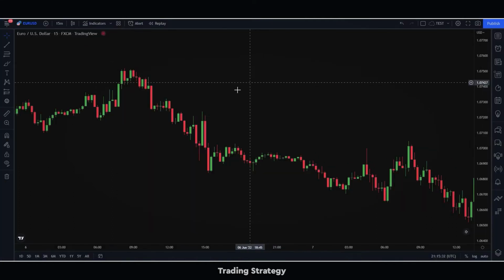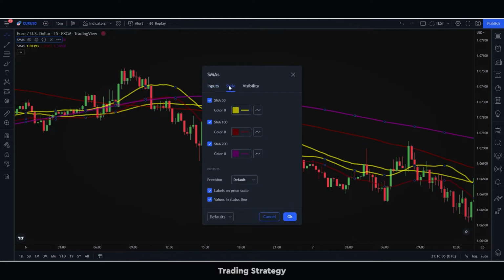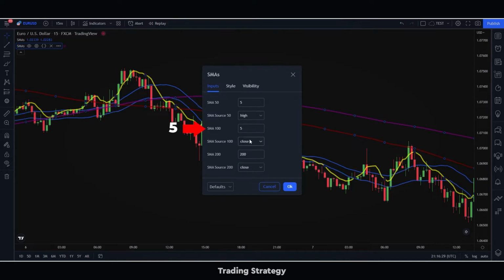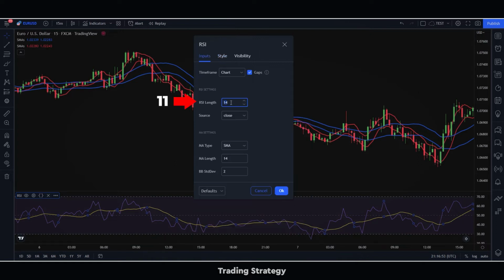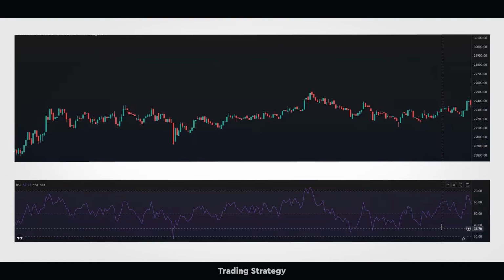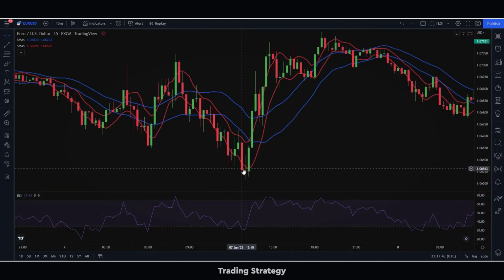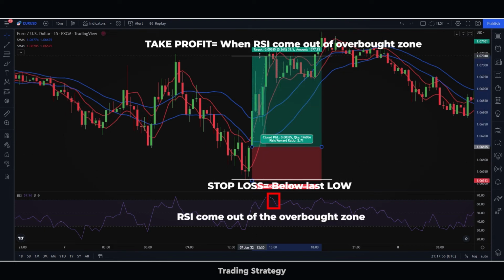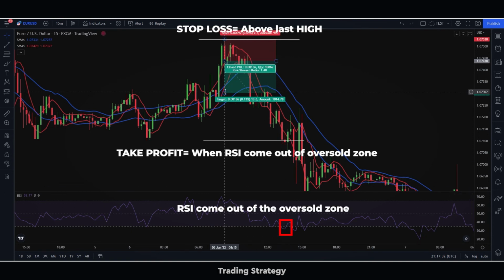15 Minutes Simple Trading Strategy For BEGGINERS That Actually WORKS!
In this video, I will show you the best strategy that you can use with 4 Moving Averages and the RSI indicator.

The Relative Strength Index (RSI) is a measurement used by traders to assess the price momentum of a stock or other security. The basic idea behind the RSI is to measure how quickly traders are bidding the price of the security up or down. The RSI plots this result on a scale of 0 to 100. Readings below 30 generally indicate that the stock is oversold, while readings above 70 indicate that it is overbought.

A simple moving average (SMA or MA) is the simplest type of moving average. Basically, a simple moving average is calculated by adding up the last “X” period’s closing prices and then dividing that number by X.

You will learn about:

- What is and how to use the Simple Moving Average (MA).
- How to Set up the Simple Moving Average (MA).
- What is and how to use the Relative Strength Index (RSI).
- How to Set up the Relative Strength Index (RSI).
- Ratio risk/benefit .